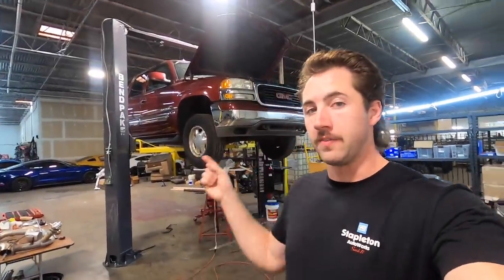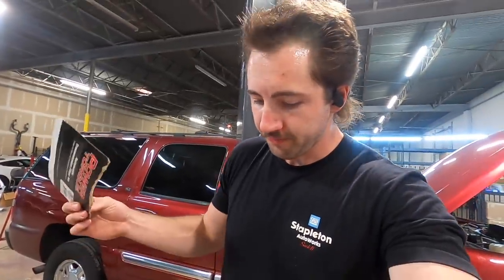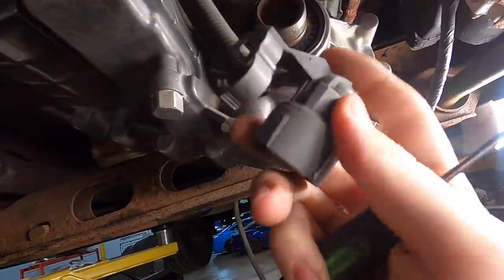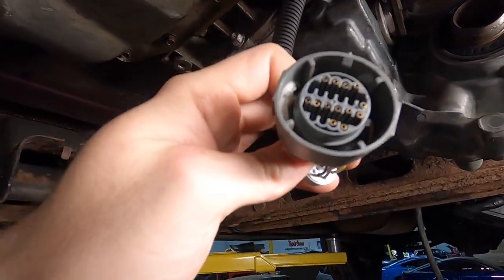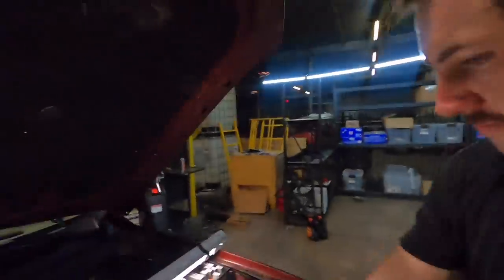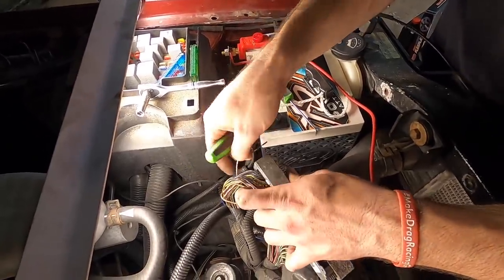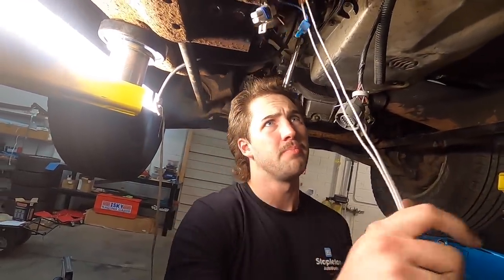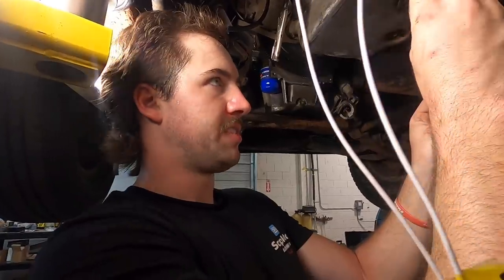Budget Turbo Yukon XL 4L80 Conversion (Part 4): THE WIRING CONVERSION LIFE HACK! The BEST Way!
In this video we tackle the wiring segment of the swap from 4l60e to 4l80e in a gmt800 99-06 Yukon suburban Tahoe escalade Silverado Sierra etc... There is a very simple process for this that we use in the video and a little tip from my friend @DigginZ71 on how to easily connect a second VSS connector to the ecu without ANY new wiring! For many wires are the most confusing part of the conversion and I do my best to break it down to as simple as it can possibly be. Let me know if this video was useful to you!